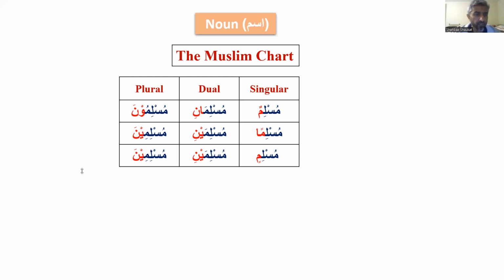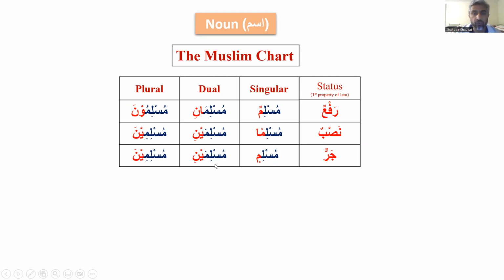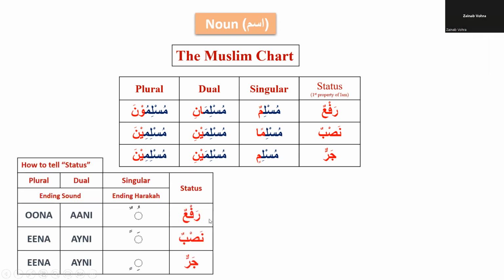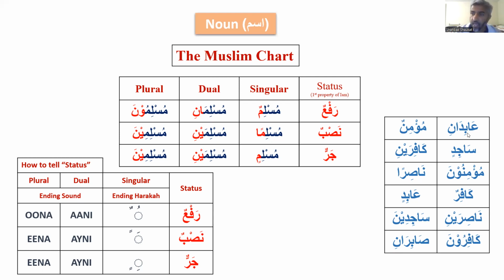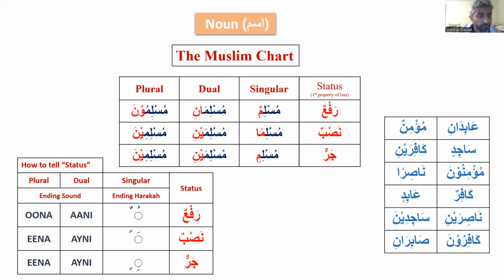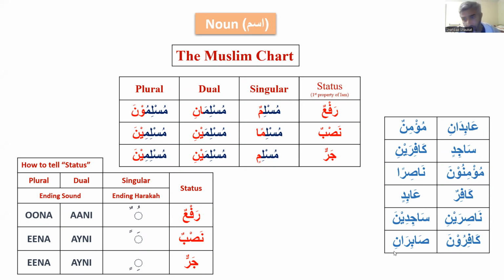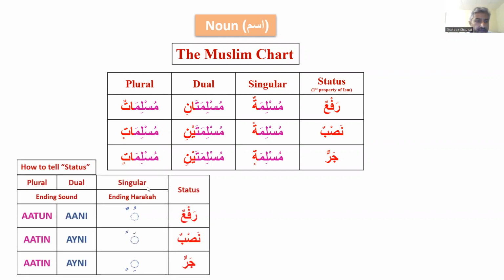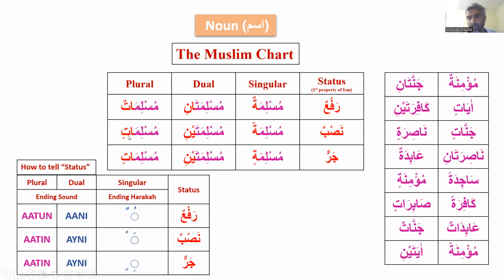Lesson 5 Status